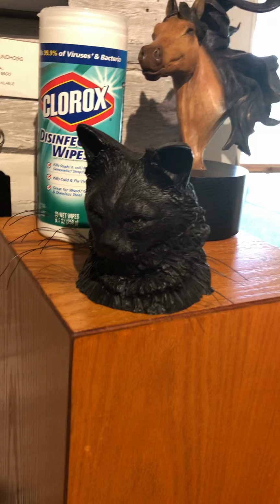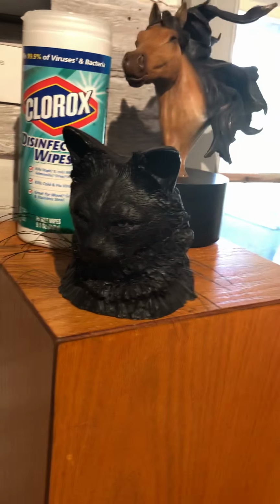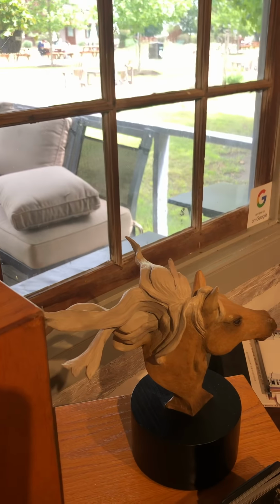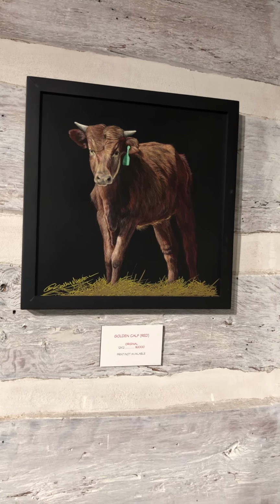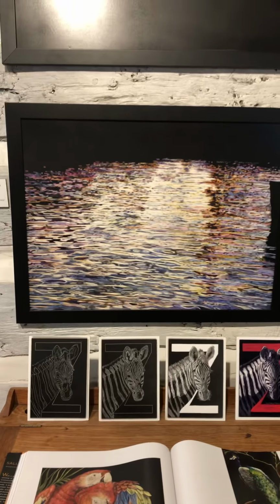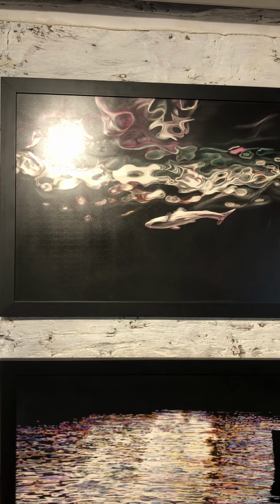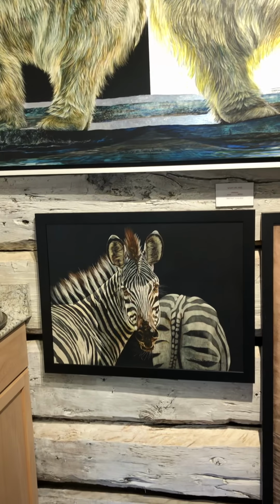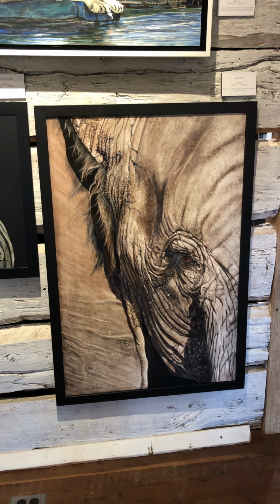First half of Maxwells Art Gallery video